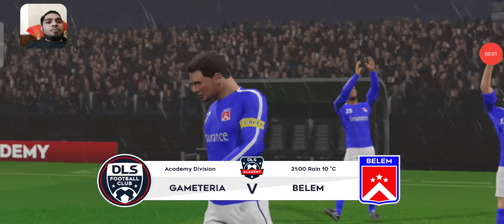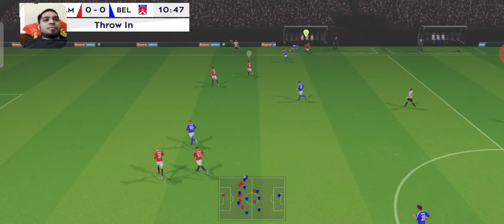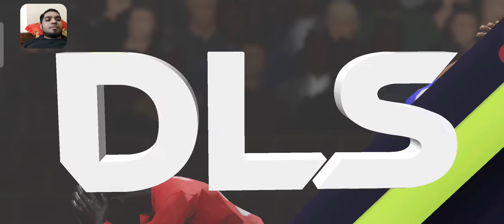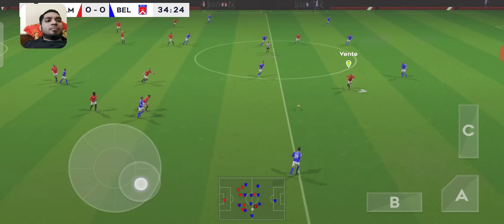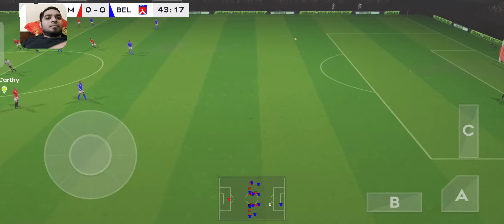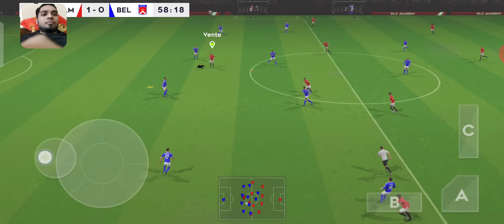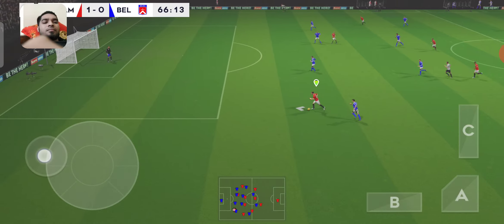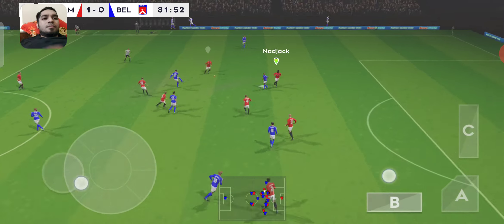Dream League Soccer 2021 || Android Gameplay